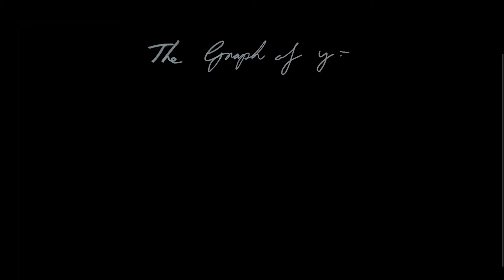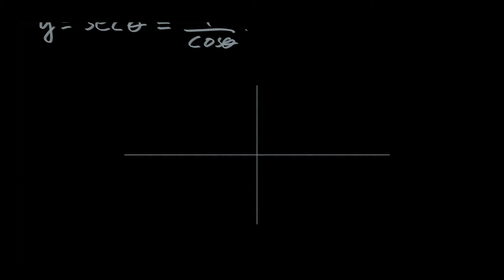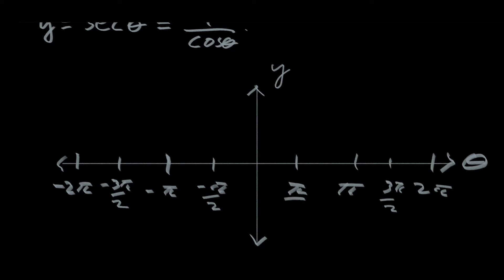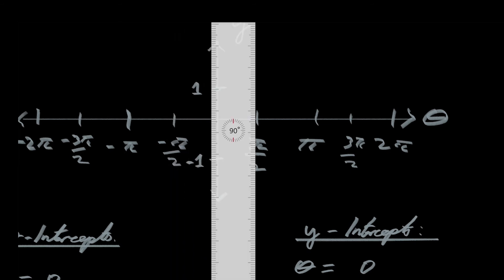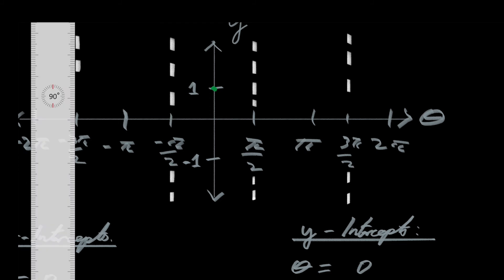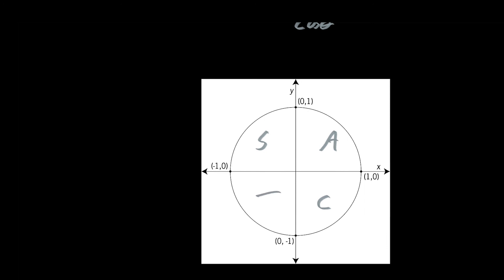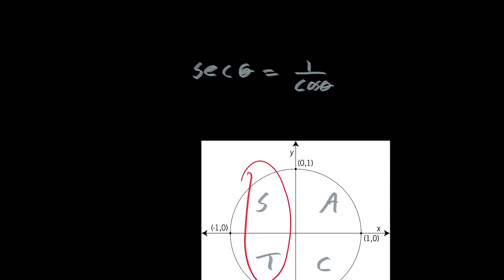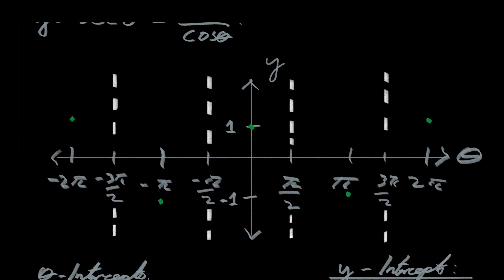Understanding the Graph of Secant | Mathematics Essentials 23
I plot and explain the graph of of the reciprocal trigonometric function, y equals the secant of theta.